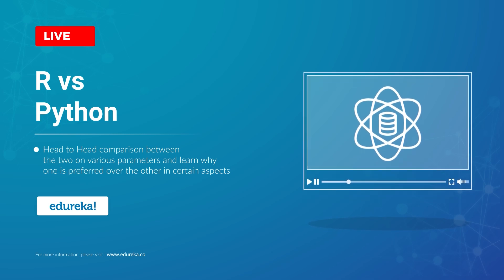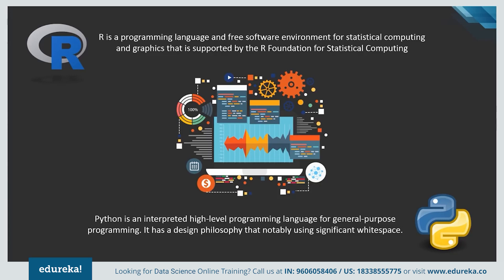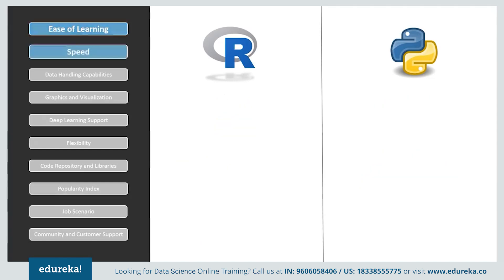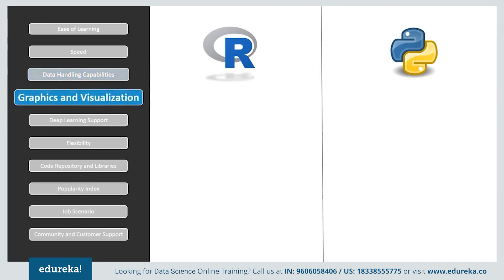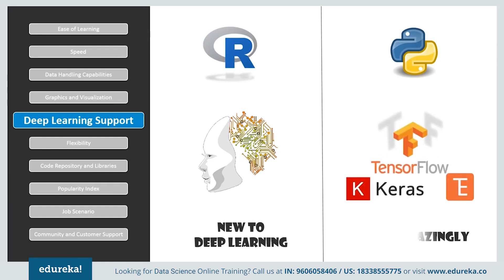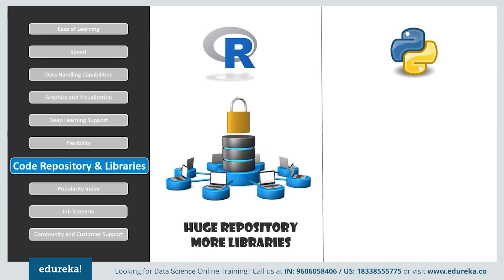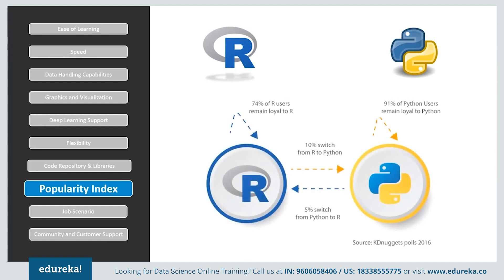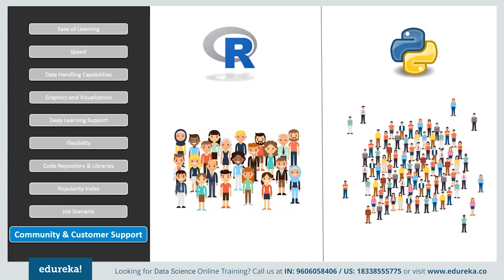R vs Python | Best Programming Language for Data Science and Analysis | Edureka Rewind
This Edureka video on R vs Python provides you with a short and crisp description of the top two languages used in Data Science and Data Analytics i.e. Python and R (Blog You will also see the head-to-head comparison between the two on various parameters and learn why one is preferred over the other in certain aspects.
The following topics are covered in the video:
00:00:00 Intro
00:01:30 Various Aspects of Comparison
00:01:40 Speed
00:01:56 Legacy
00:02:13 Code
00:02:28 Databases
00:02:45 Practical Agility
00:03:10 Trends
00:03:31 Salary
00:04:25 Syntax